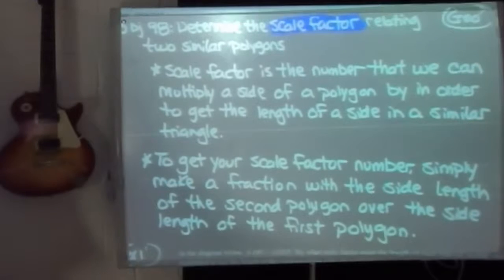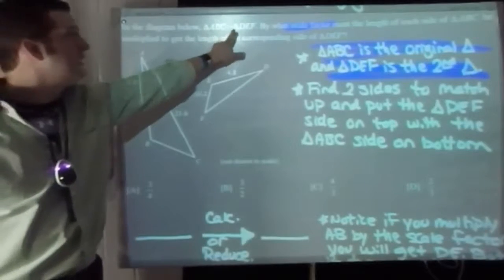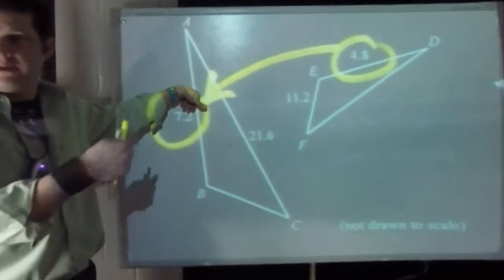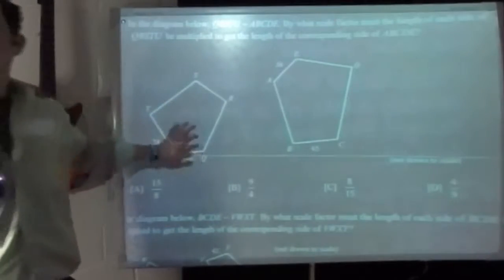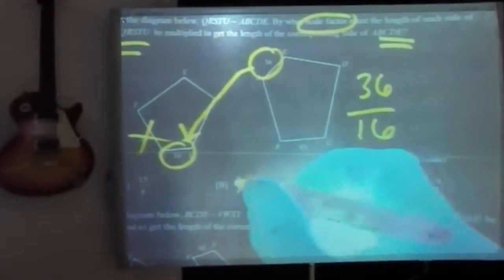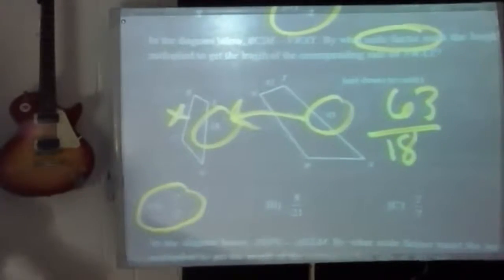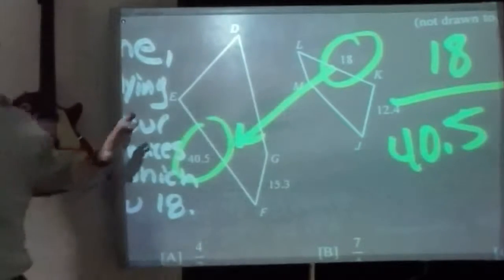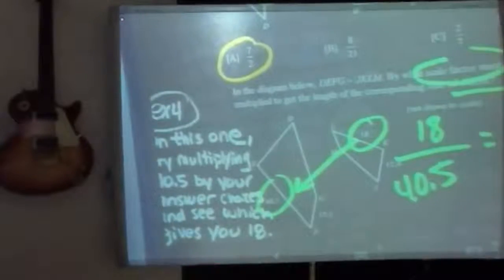Geometry: Objective 98 Determine the scale factor relating two similar polygons